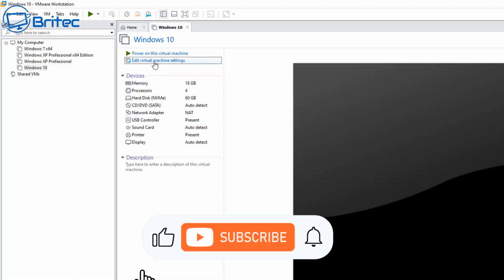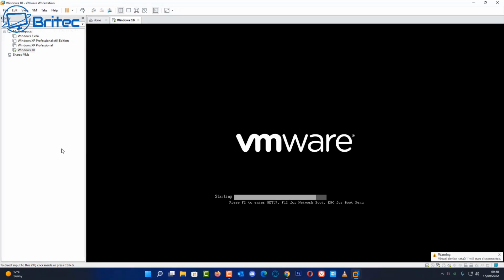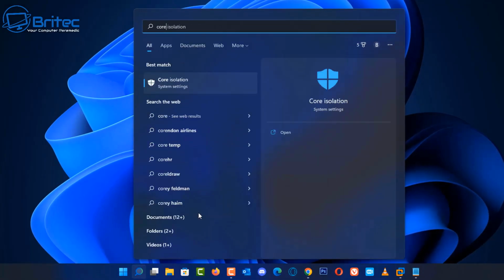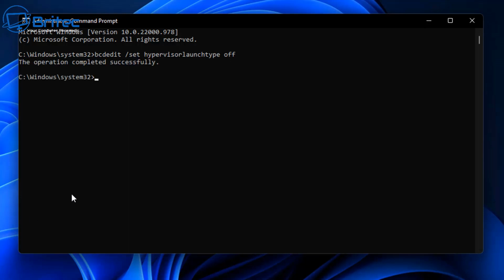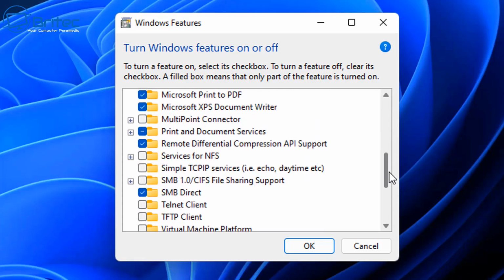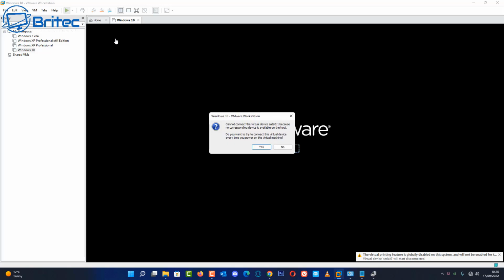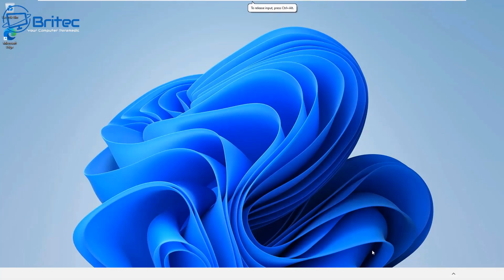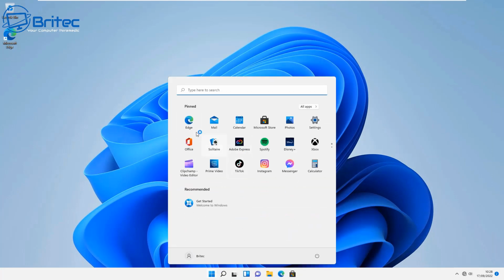How to Speed Up Your Virtual Machine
how to speed up your virtual machine with slow performance
when you start up windows 10 or windows 11 in vmware workstation, its really slow and takes forever to start up. This is a common issue which I will show you how to fix and get super fast speeds when using vmware workstation.